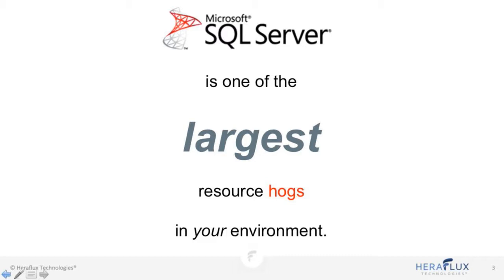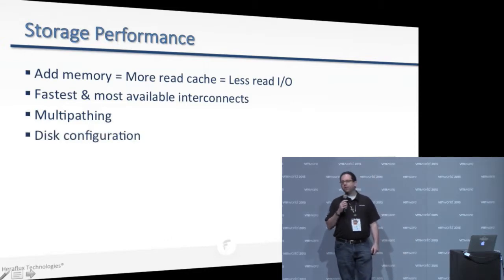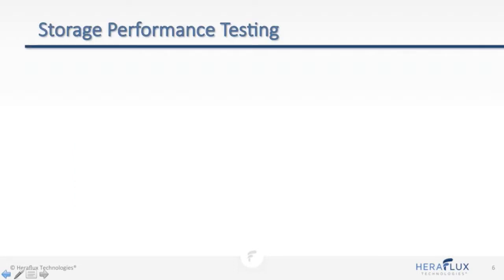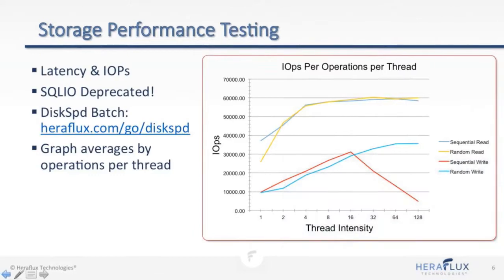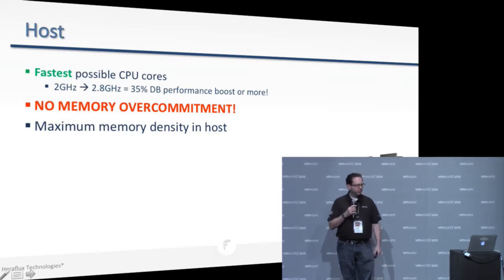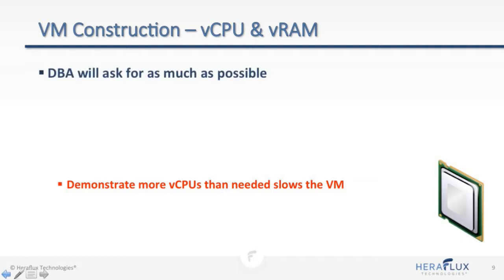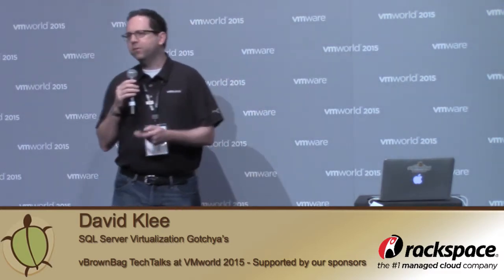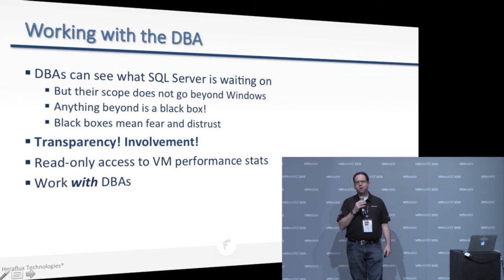2015 VMworld USA - David Klee @kleegeek SQL Server Virtualization Gotchya's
VMware administrators fear SQL Server virtualization because of the resource consumption and the performance challenges usually associated with enterprise database virtualization. Come learn about the performance metrics that matter to you and their meaning to help you virtualize these huge databases successfully!